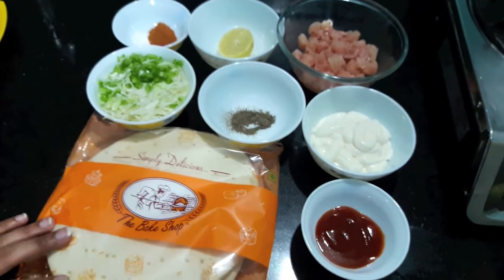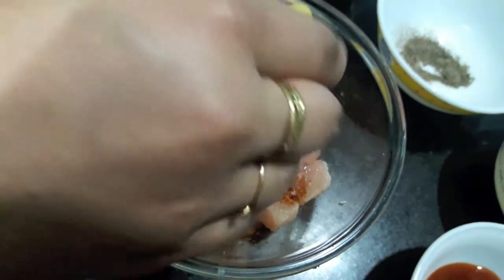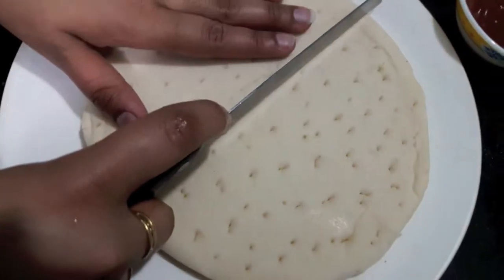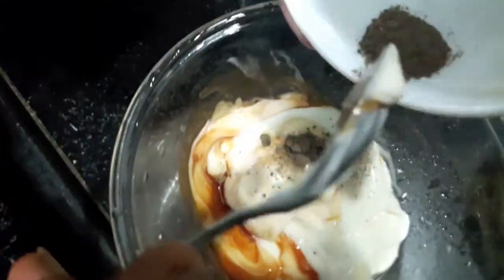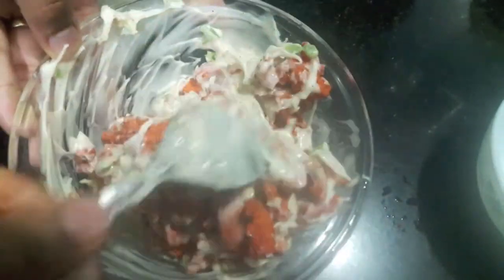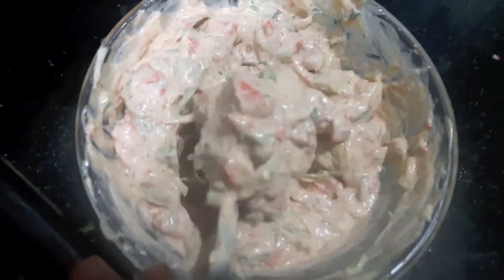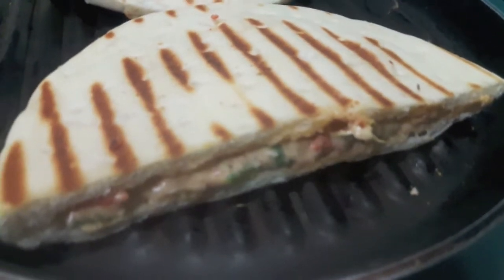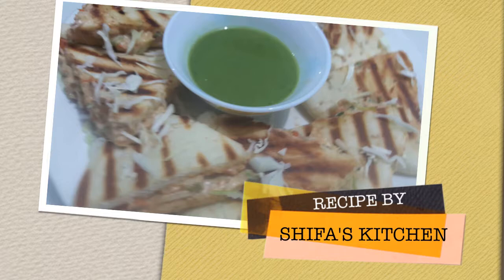**CHICKEN MAYO STUFFED PIZZA SANDWICH**